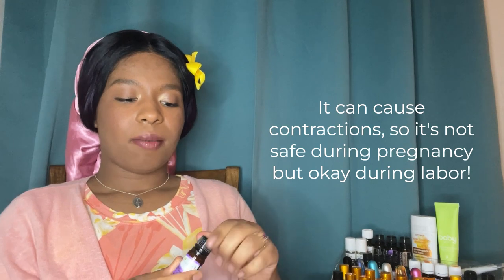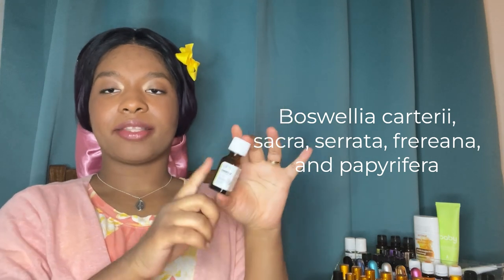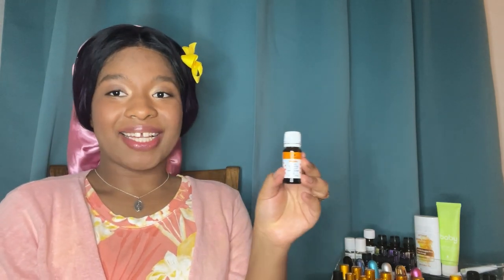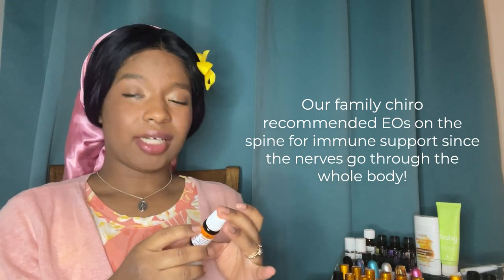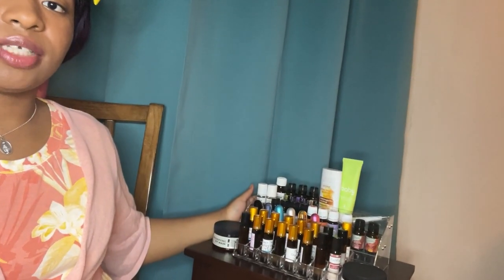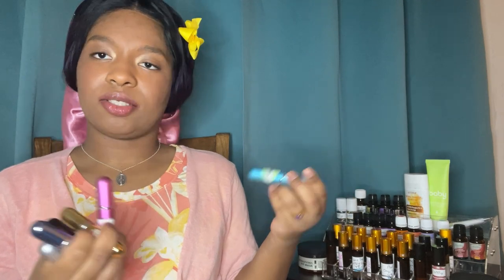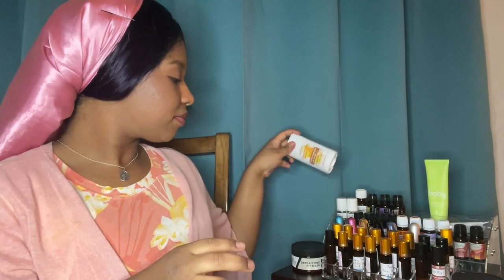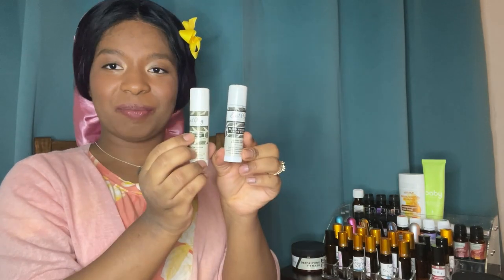Essential oil collection tour! | tradcatmaria vlogs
AMDG

“And entering into the house, they found the child with Mary his mother, and falling down they adored him; and opening their treasures, they offered him gifts; gold, frankincense, and myrrh.”
Saint Matthew 2:11

So excited to share with you our family’s essential oil collection and favorite EO-related products!

doTERRA Refer-a-Friend (technically not an afflink, but related since I get store credit)

Personal inhalers

Gold cap bottles

EO bottle shelf

Roller and personal inhaler shelf

The intro and outro music, as well as the slides, are from the Clipchamp editing program and are not my own.

Thank you! God bless you!
Ad Jesum per Mariam,
María de Fátima